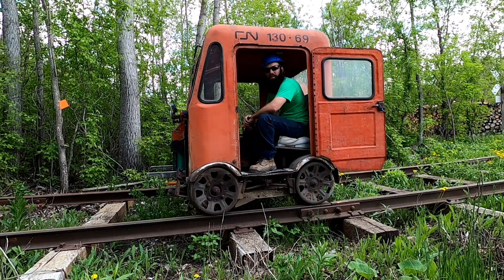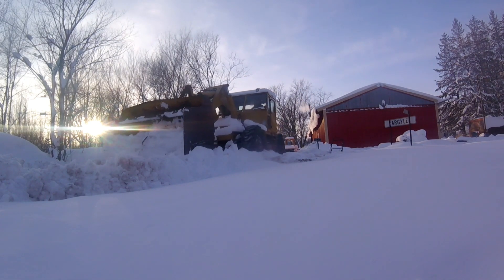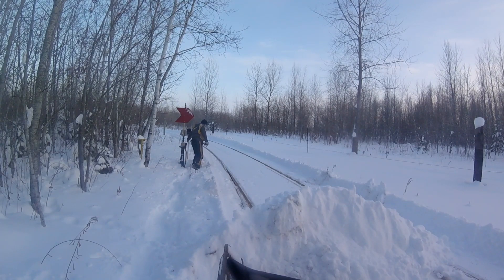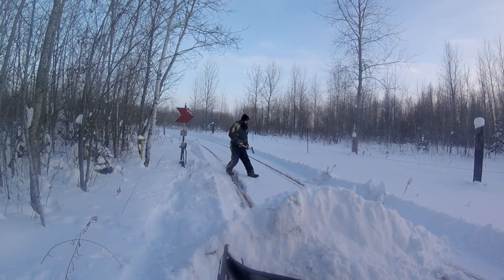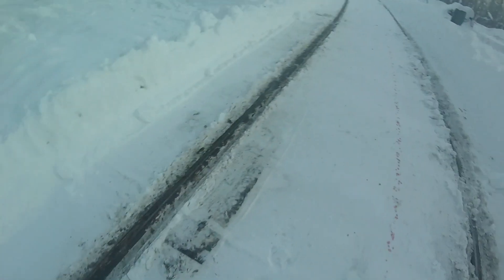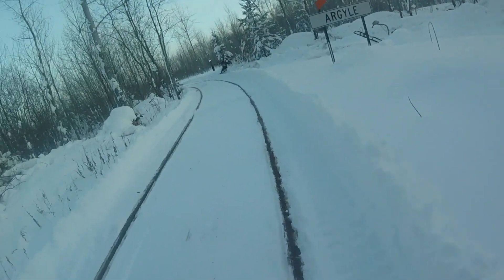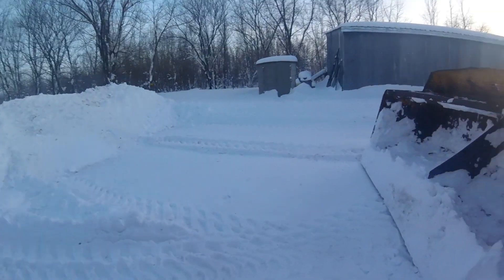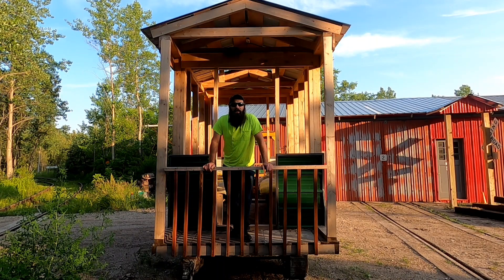plowing snow on the railway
here we use the speed swing with the bucket attachment to punch a hole in the snow so we can motor car. backyard fun onlyinmn rail railroad railway steel construction forest diesel speedswing trf snow winter cold #-20